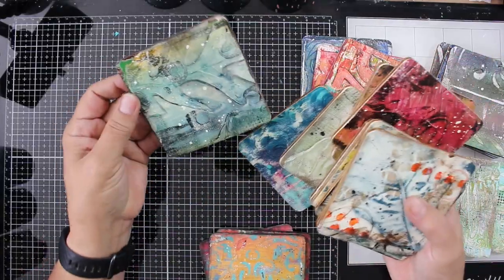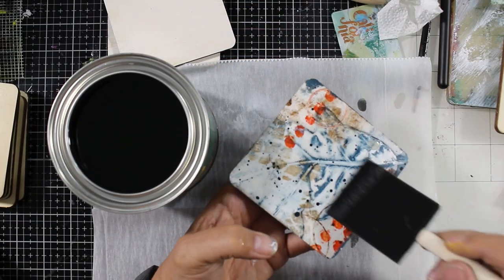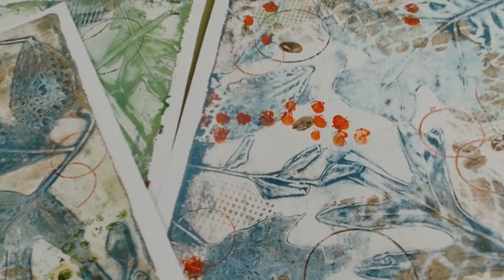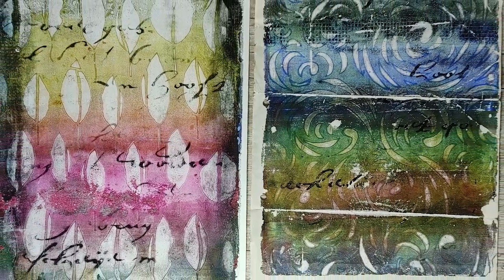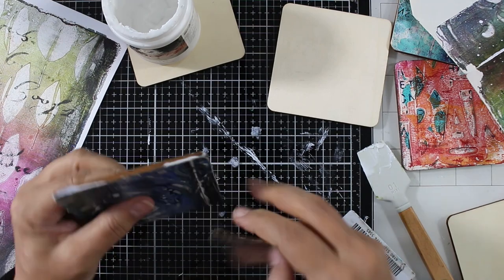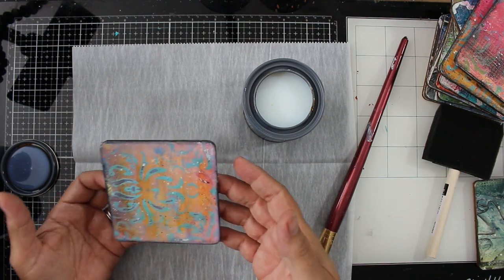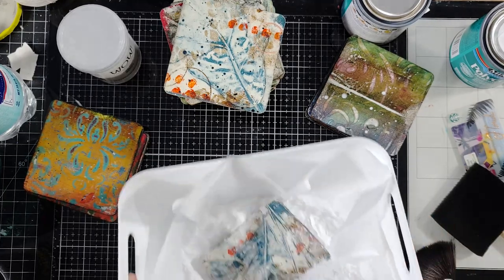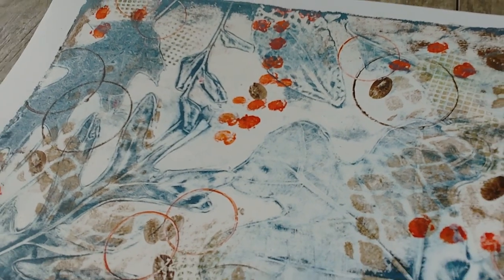Easy Gelli Print DIY COASTERS! What to avoid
We keep so many backgrounds, gel prints, and paper scraps! Why not turn them into something practical? I made DIY coasters with leftover Gelli Prints made with acrylic paint, stencils and my gelli plate. The PROBLEM with sealing these coasters, is that in all my research, I discovered the best product recommended - BUT...once I used it, they smell, seriously, they literally stink!

I refrained from using resin, cause it's expensive, and I didn't want to deal with all those pesky bubbles. SO, I ended up trying 4 different ways to seal these coasters, because the last thing you want is to ruin the art, right? Then what's the point! Here's what happened...

🎉📬 SOCIAL
Share your projects on Social Media